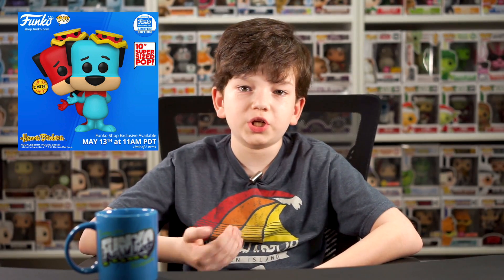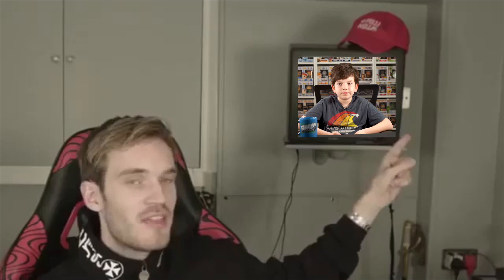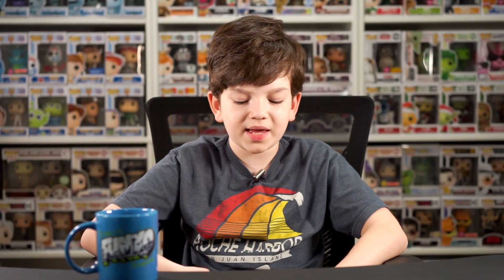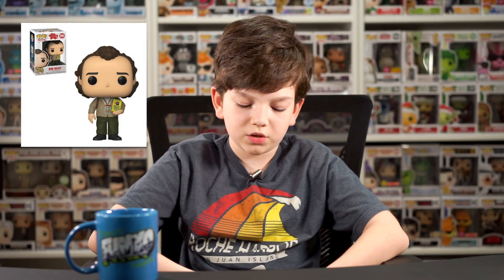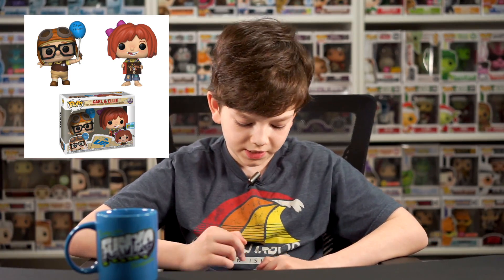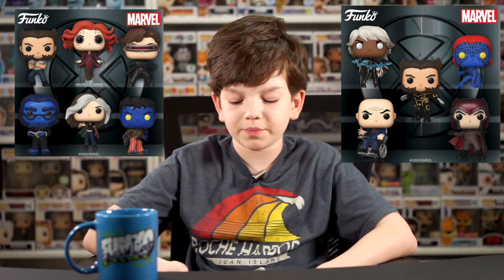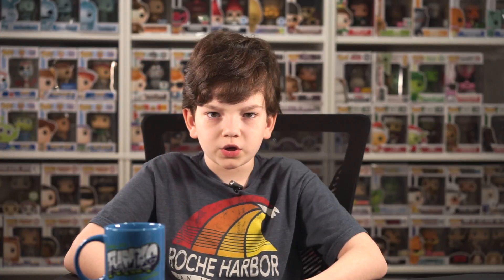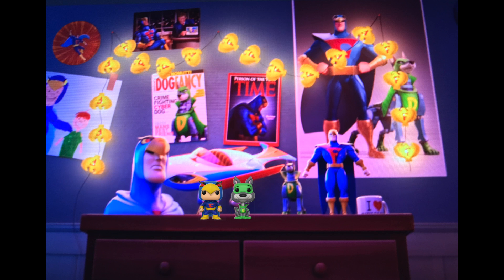What’s Poppin’ #13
Funko pops found in Scoob!!!